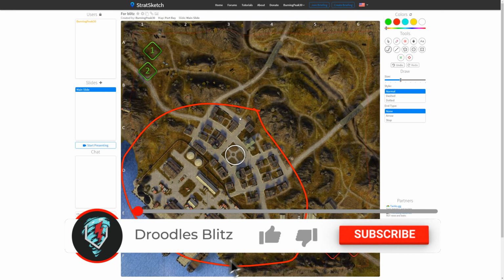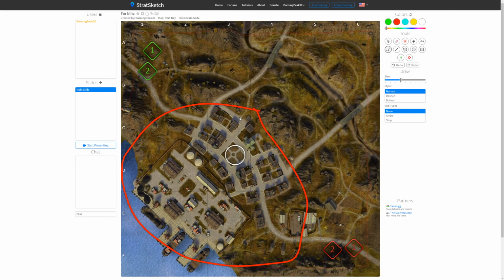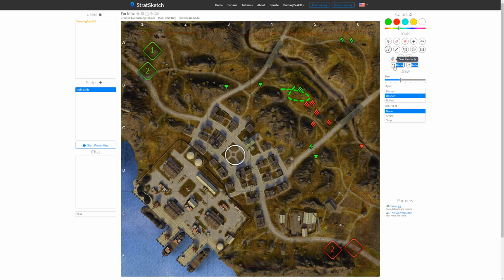WOTB | Tutorial | How to Play on Port Bay!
In todays video ill be talking about the Port bay map added to world of tanks blitz! Watch this video to learn about winning tactics for all vehicle types: light, medium, and heavy tanks, as well as tank destroyers.